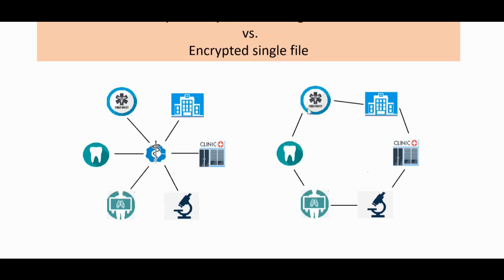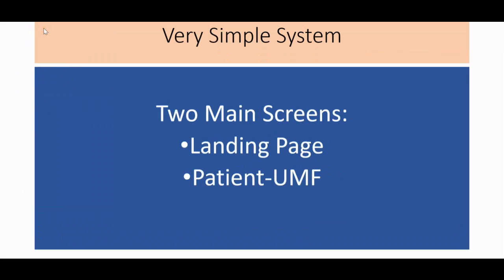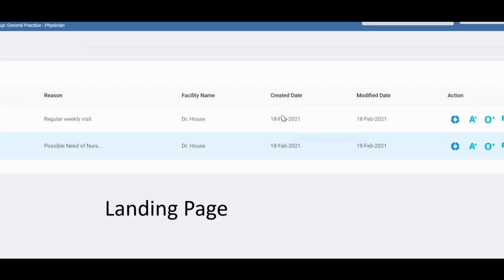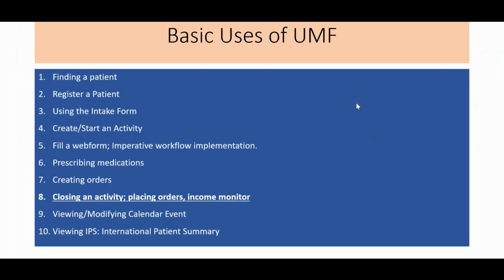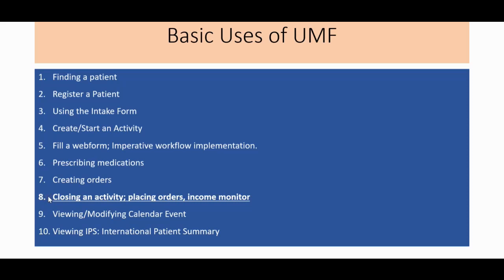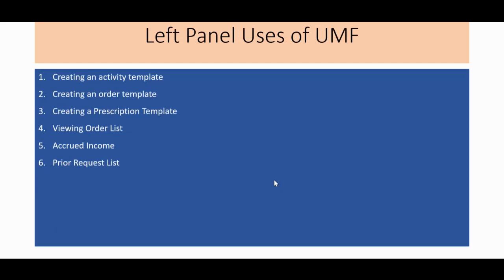1 UMF User Introductory Video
Introduction to Unified Medical File EMR system by Pangea